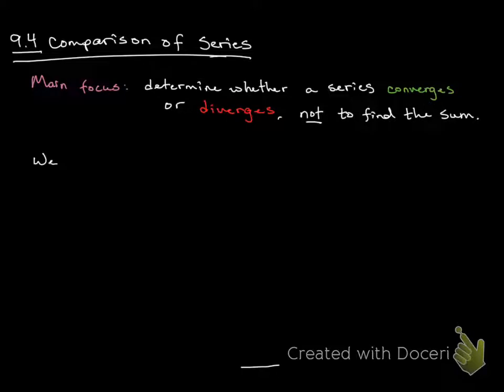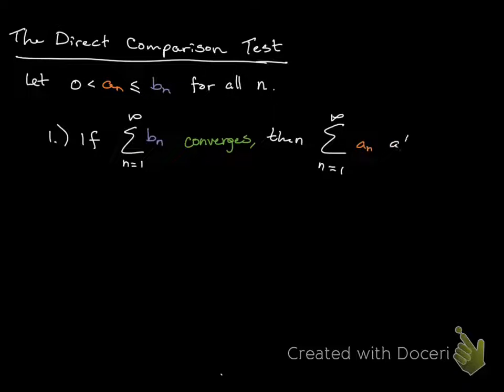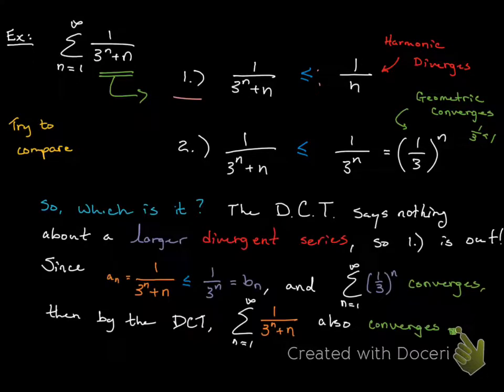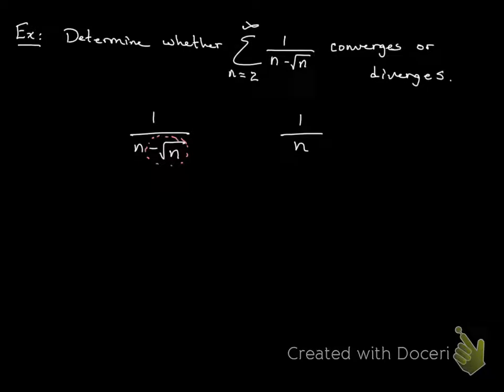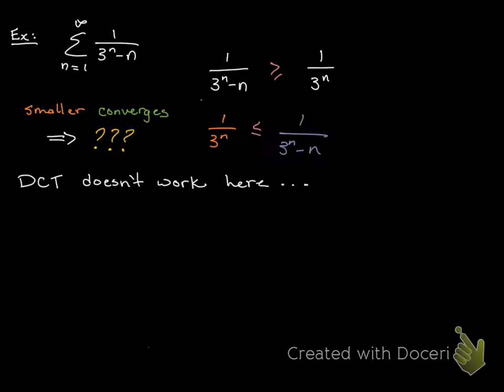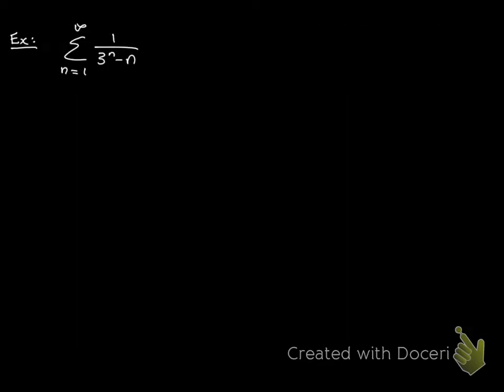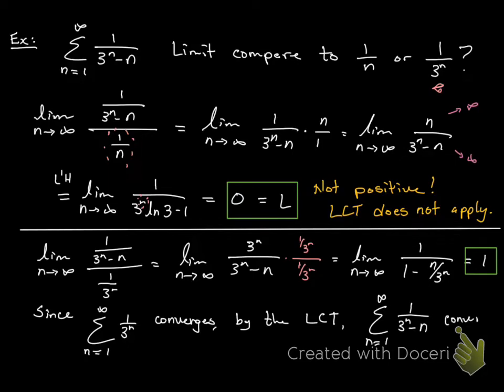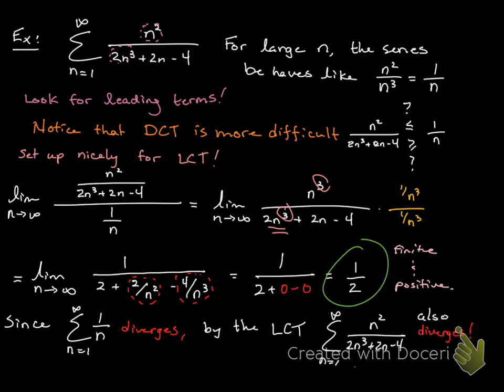9.4 Comparison of Series